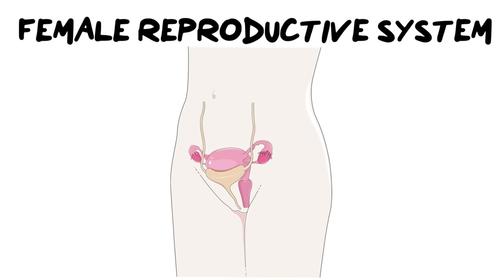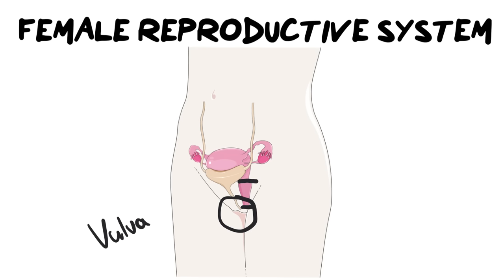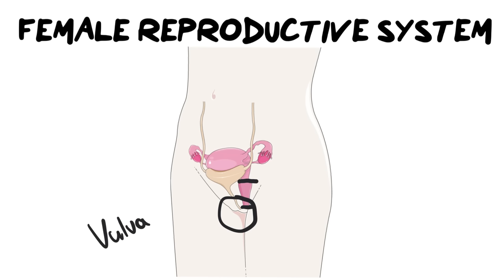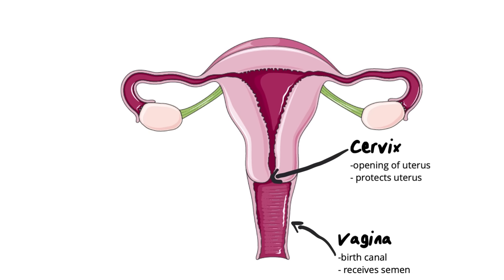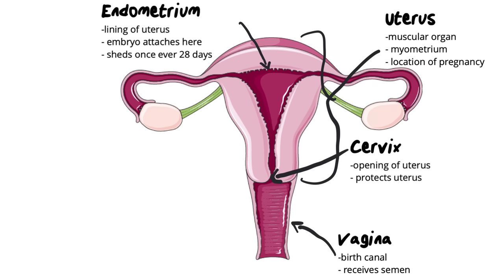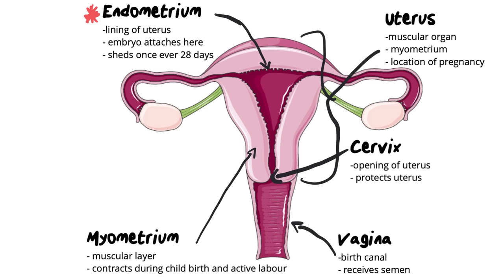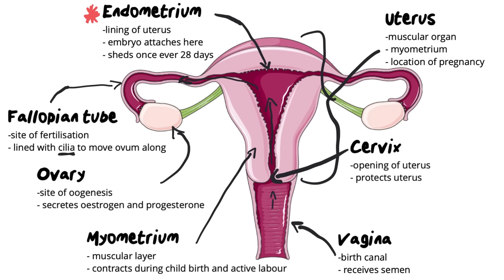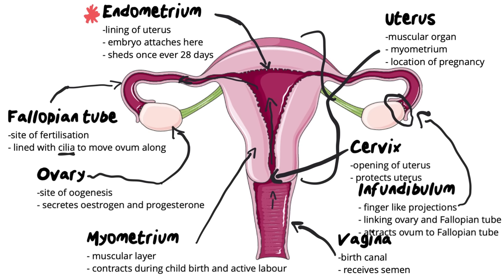Female Reproductive system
`in this video we look at the major structures of the female reproductive system and the various functions of each.

Intro 00:00
reproductive structures 02:31
Terminology recap 10:05